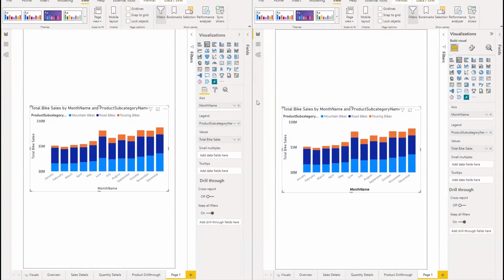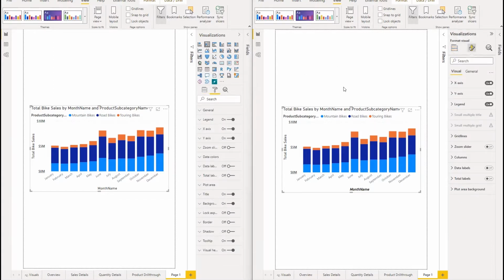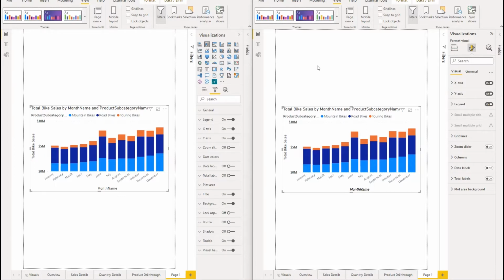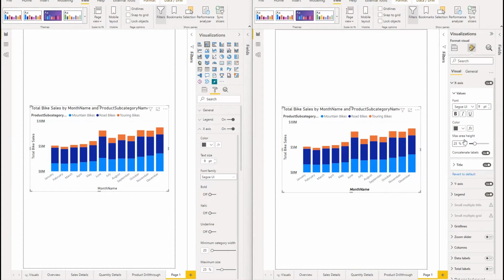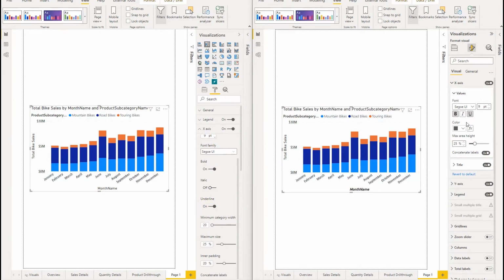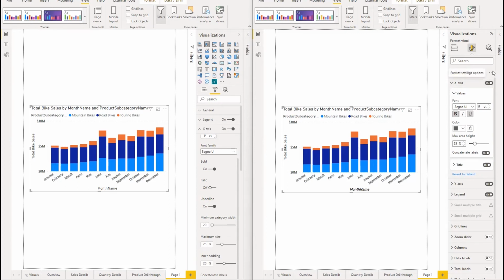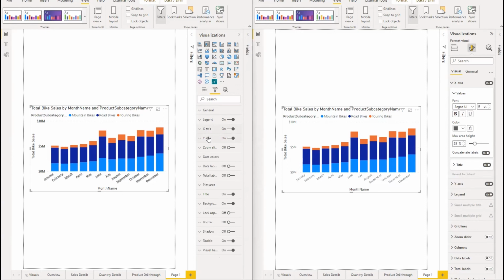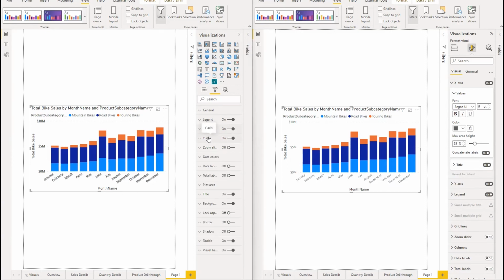New Power BI Formatting Panes!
Power BI formatting recently got a pretty big update, with a set of brand new Formatting Panes as the cornerstone feature. If you're a Power BI Pro, you might see a lot of crossover between new and old - but regardless of your level of experience, Collectiv Expert Grant will help show us how to make the most of this brand new feature in Power BI!

Check out the Microsoft Power BI Blog for more details:

Let’s Connect!